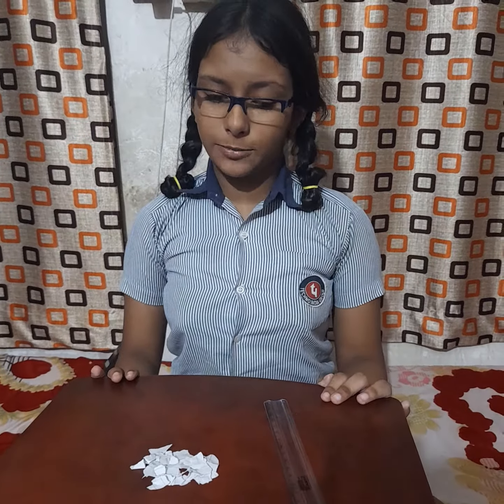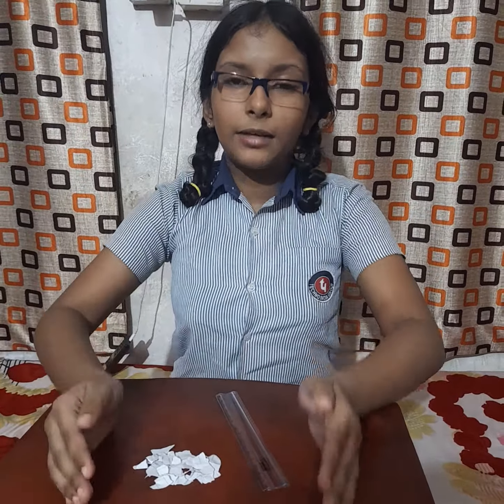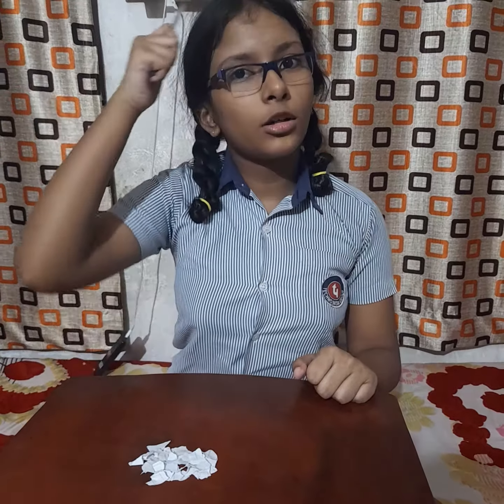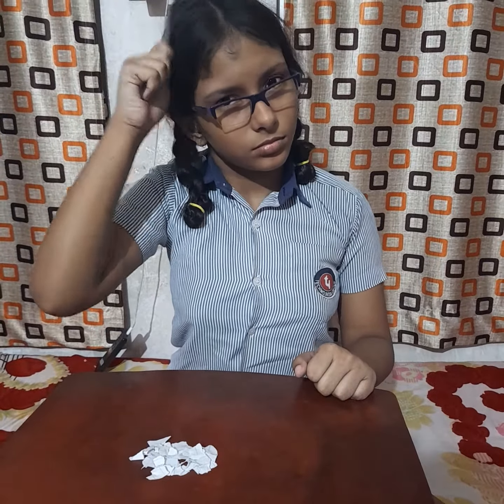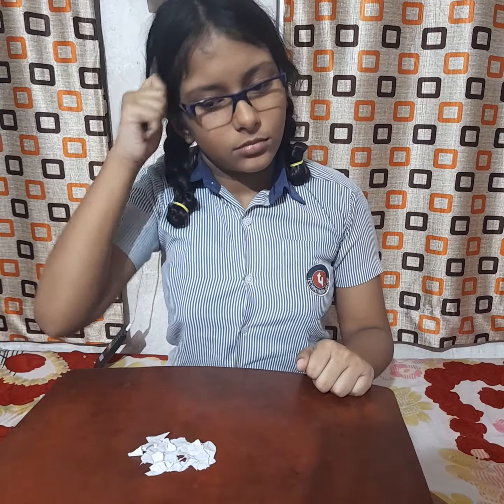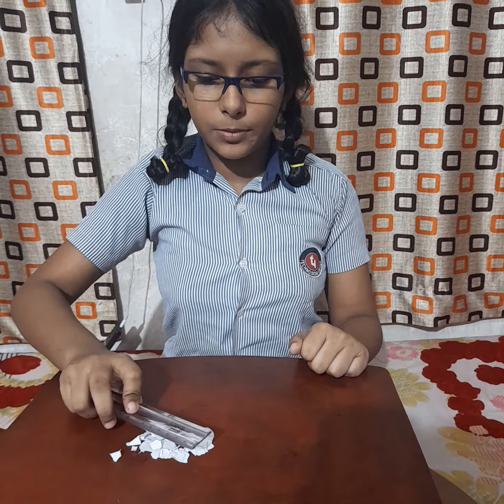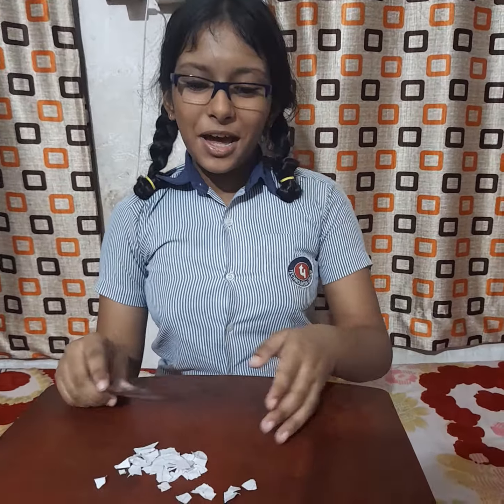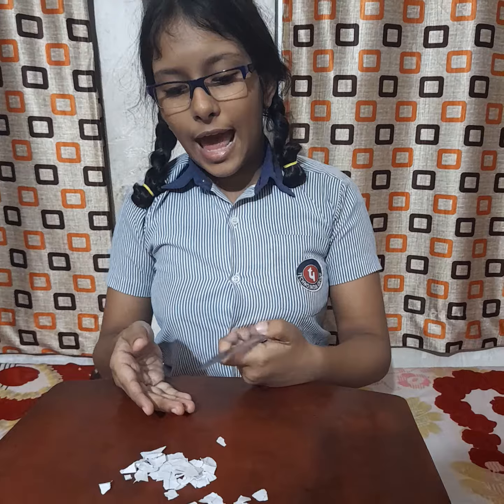Electrostatic Force||Titir's Jocund Company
In this video you are going to learn about Electrostatic Force. Pls try it at once.